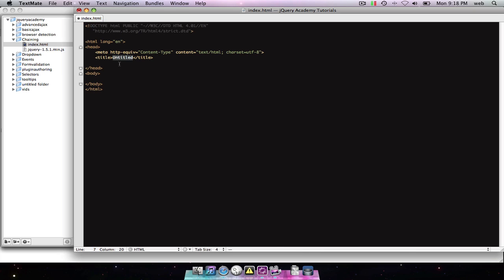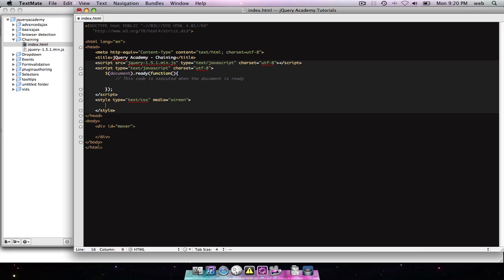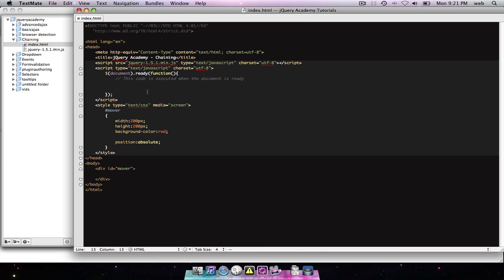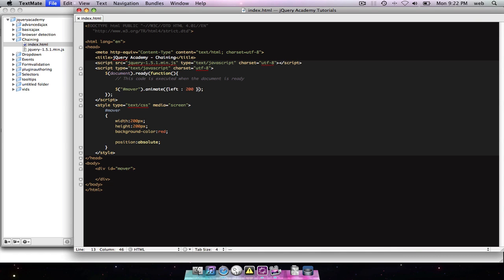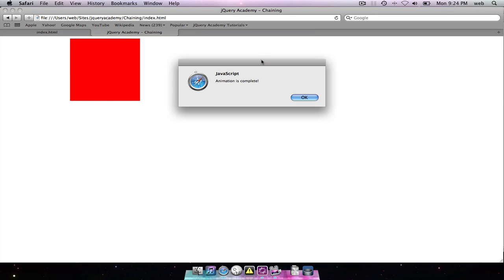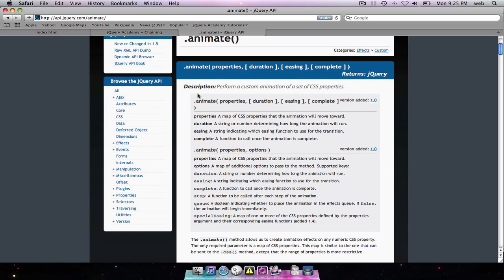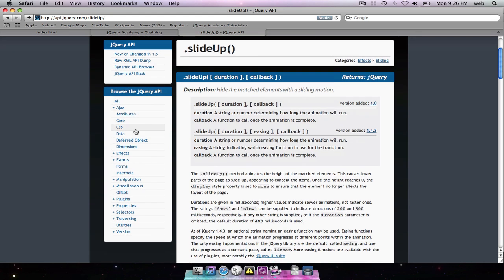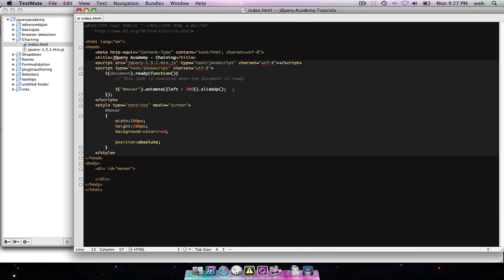jQuery Basics 2: Chaining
This is the second tutorial of jQuery Academy's basics series. It outlines use of selectors and chaining functions onto them.